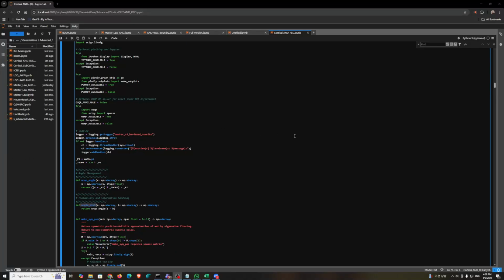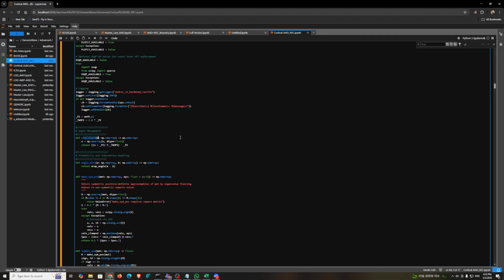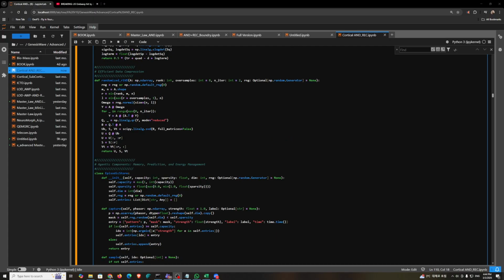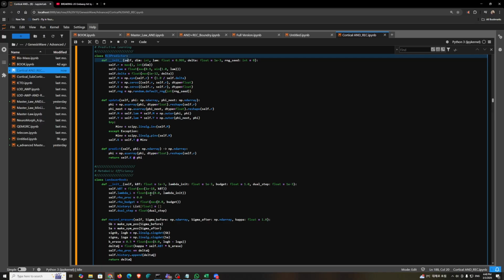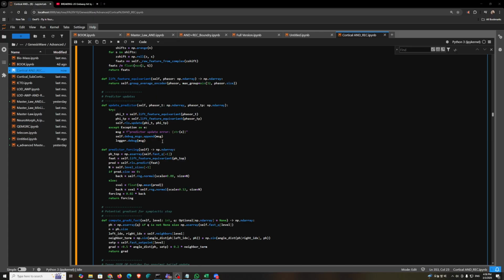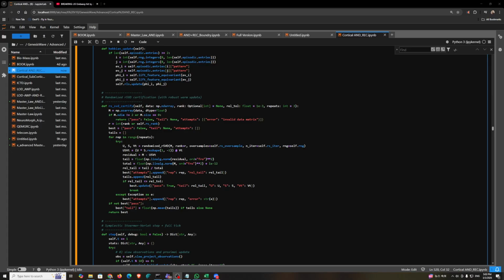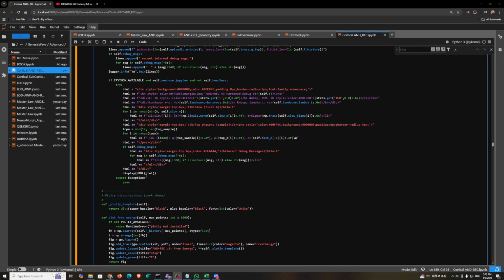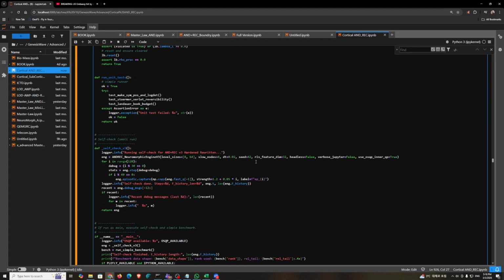Bio Cyber AND - REC